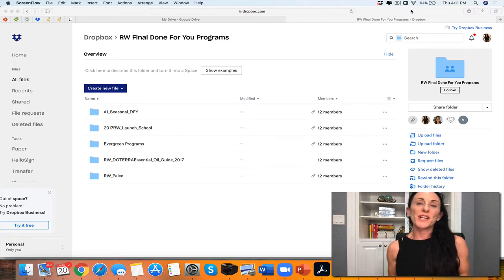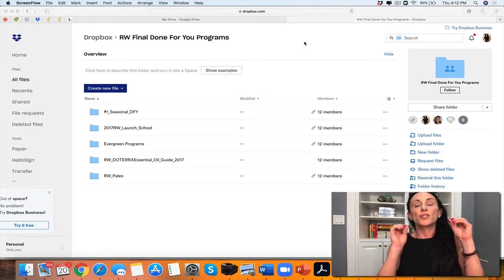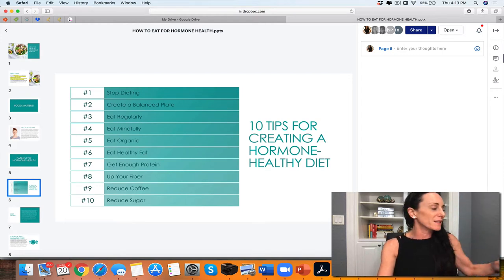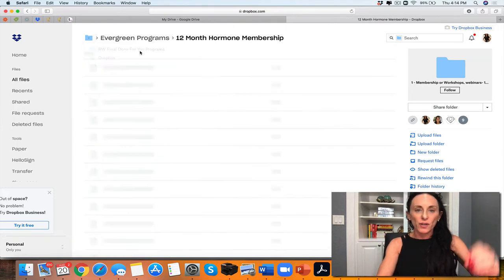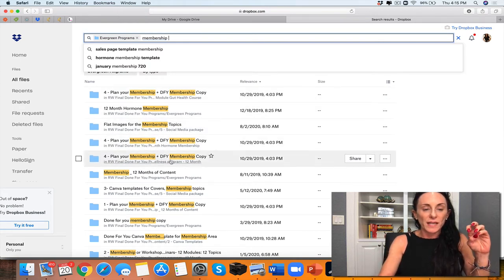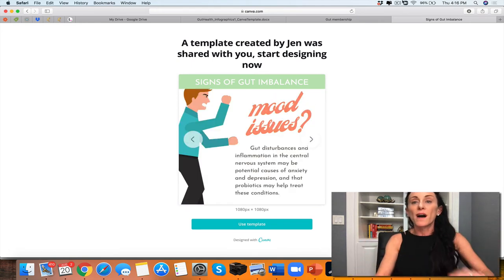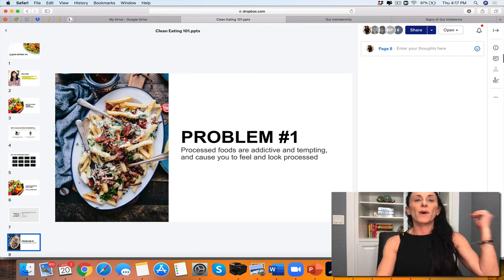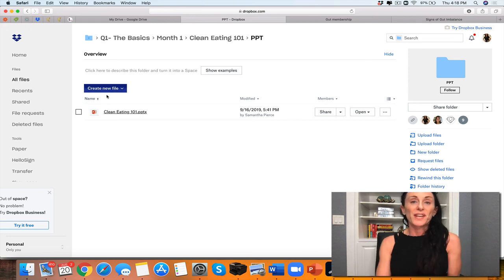Done for you Memberships - Your health coach biz by Rachel Feldman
Have you ever felt like your business dream is just around the corner, but you can’t seem to get there on your own?

Seriously… How many more months will your future stay trapped on your computer? 🤷

I’m here to make your life easier 😉

With my large selection of niche specific  Done-For-You Programs, you can:

✅ Save time 🕑 and 💲
✅ Receive support from a community of coaches 💕
✅ Get the confidence you need to step out and get noticed 💪
✅ Find out your niches and story
✅ Get the programs & packages you need while saving you thousands

It’s time to level 🆙 your biz, Get your hands on your new Done-For-You Programs today!